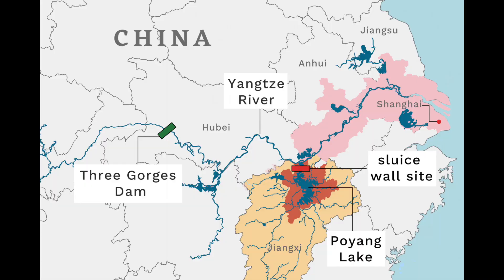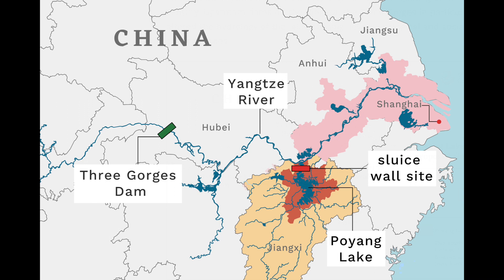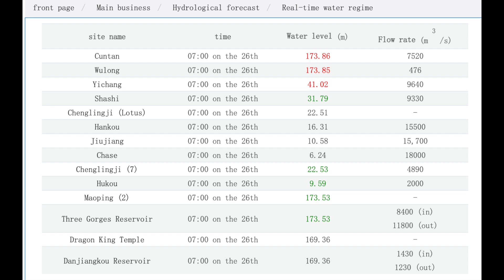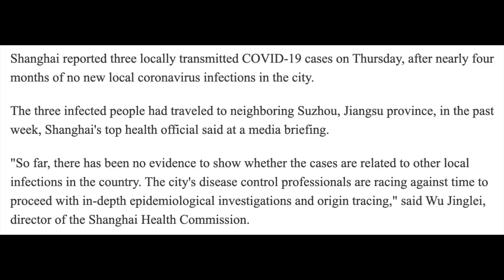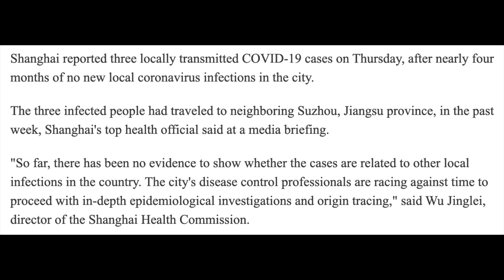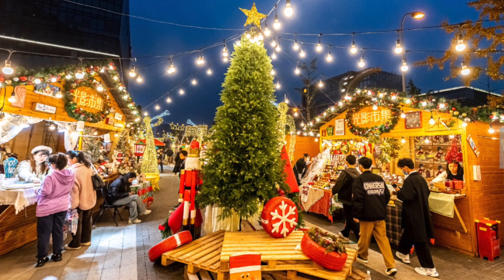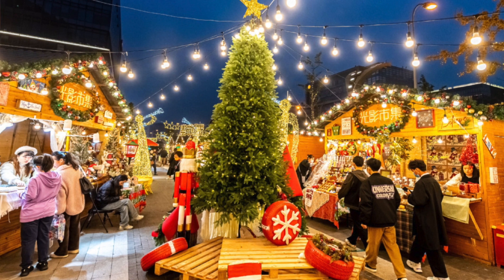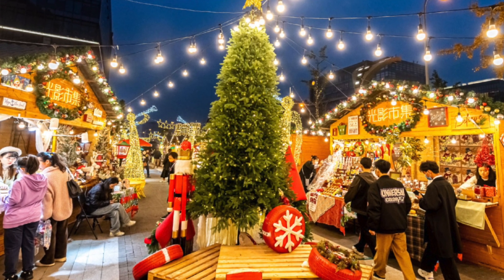CHINA’S 3 GORGES DAM SLUICE GATES & POYANG LAKE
All Videos/Livestreams Produced by JAMES